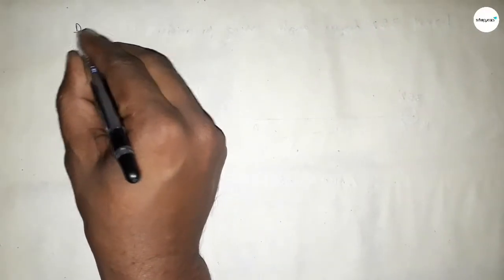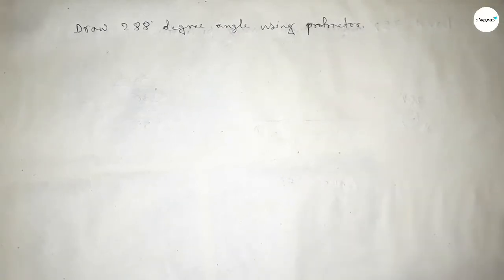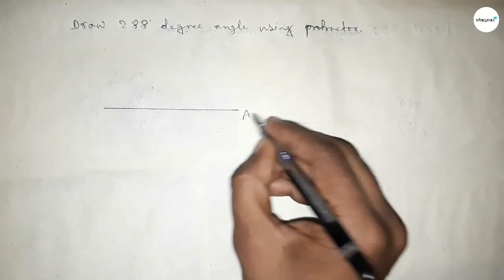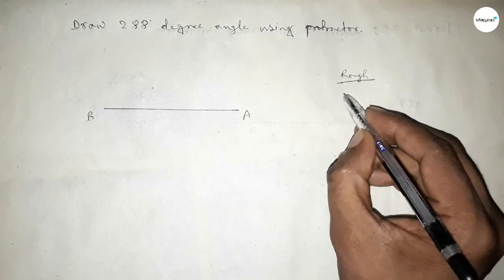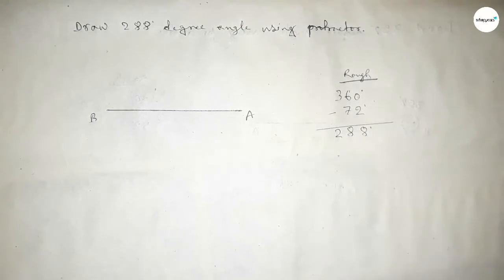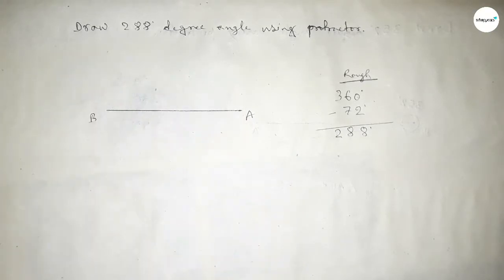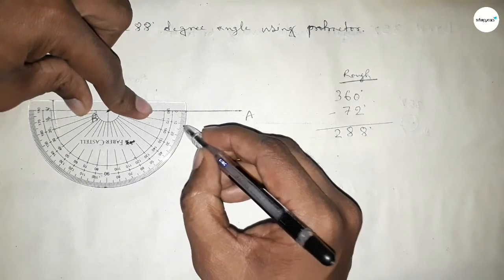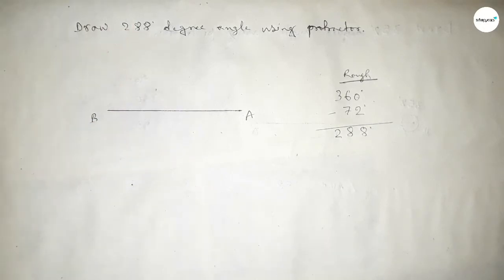How to draw 288 degree angle using protractor. shsirclasses.